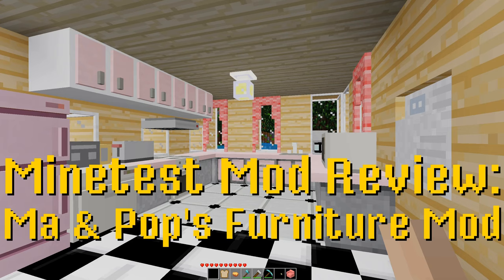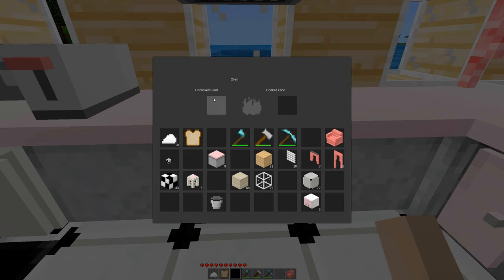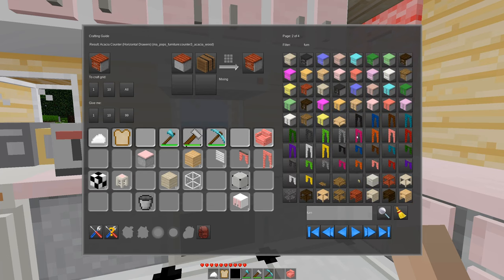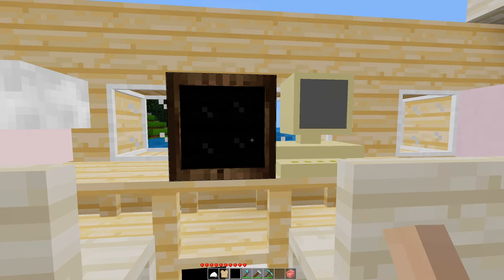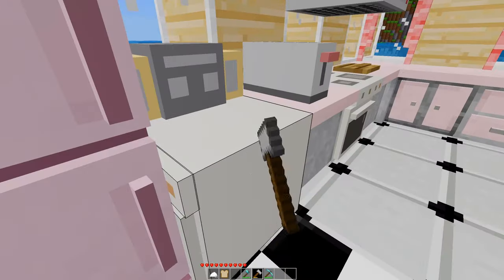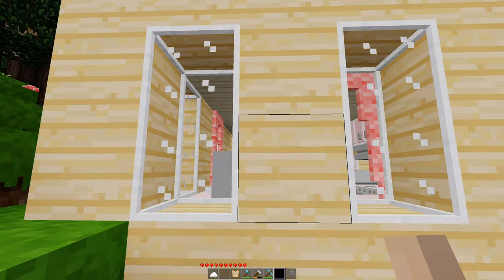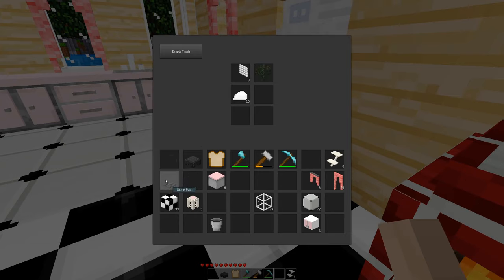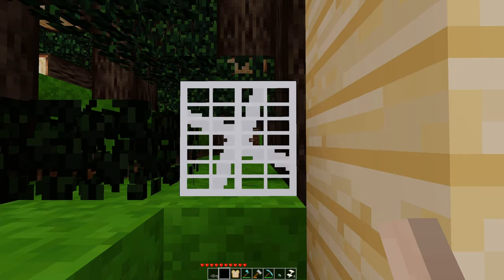Minetest Mod Revew: Ma & Pop's Furniture Mod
If you love making pink kitchen this mod is for you, and don't worry, you can make kitchens in other colors too. The mod also includes some bedroom, living room, and bathroom furniture.